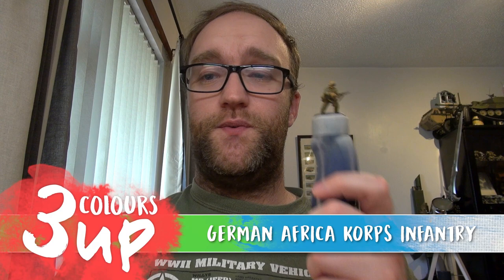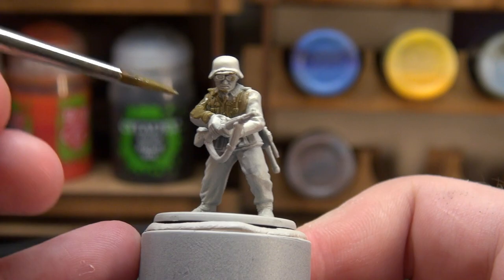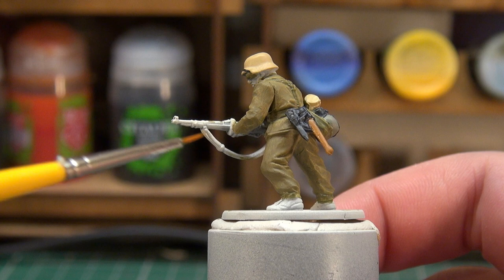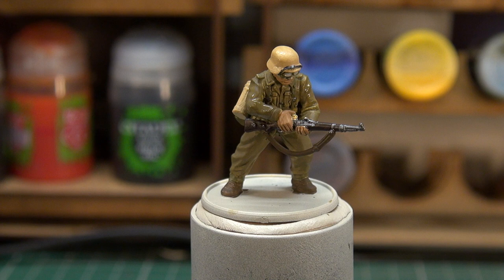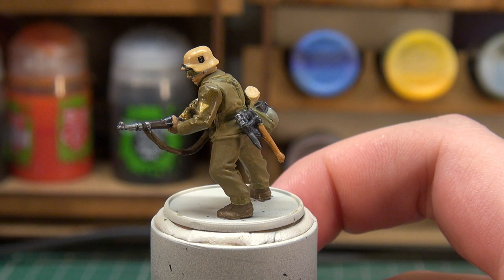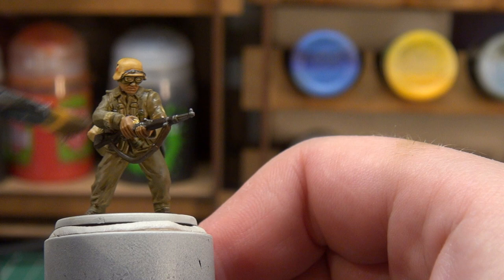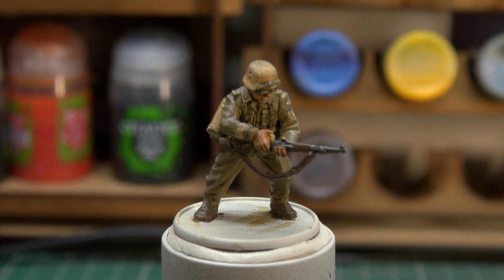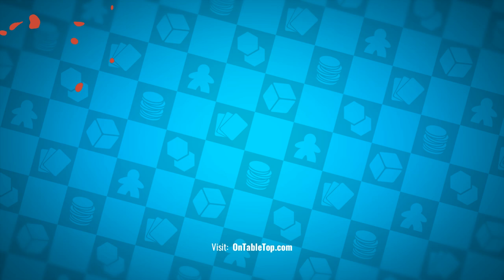Bolt Action Miniature Painting Tutorial - WWII German Africa Korps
We've got a Bolt Action miniature painting tutorial for you as we tackle an infantry figure for the WWII German Africa Korps.

John is back to show you some of his best practices for tackling wargame miniatures. paint brush in hand he's ready to evangelise ink washes as they help tone down the miniature just enough for him to give it a dusty highlight that makes it ready for desert combat.

How do you approach highlighting for desert combat figures?